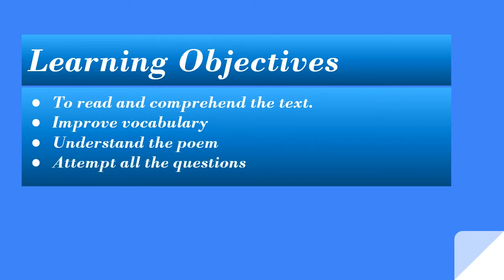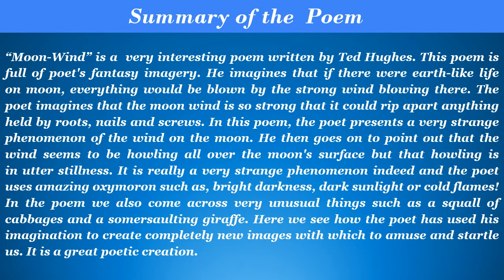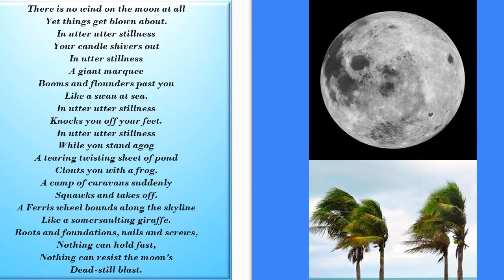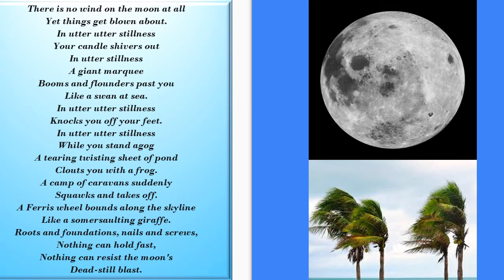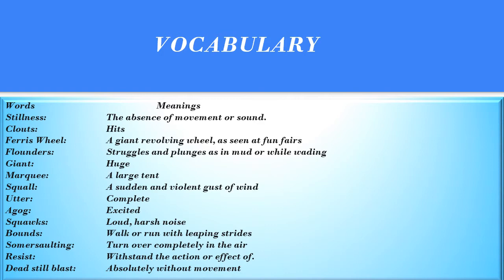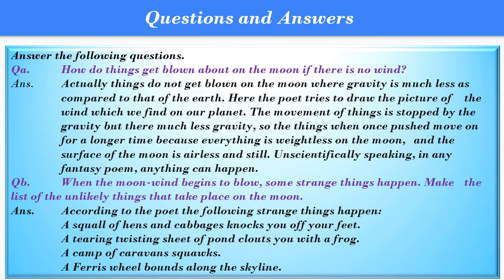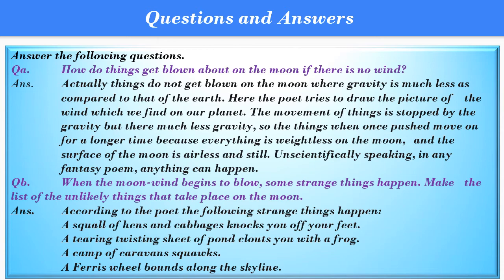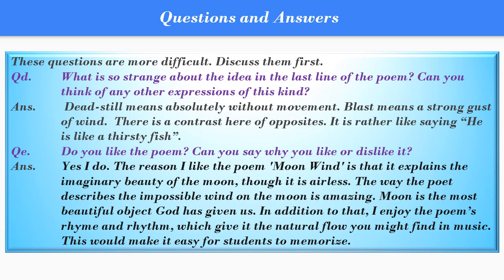The Poem: Moon Wind by Ted Hughes | New Oxford Modern English | Grade 7 | English Literature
Moon WindBy Ted Hughes
Learning Objectives
To read and comprehend the text.
Improve vocabulary
Understand the poem
Attempt all the questions
Ted Hughes (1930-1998) was born in Mytholmroyd, Yorkshire. He was an English poet, translator, and children's writer. He went to Cambridge University to study English and later switched to Archaeology and Anthropology. He won many prizes for his poems and was appointed Poet Laureate in 1984.
“Moon-Wind” is a  very interesting poem written by Ted Hughes. This poem is full of poet's fantasy imagery. He imagines that if there were earth-like life on moon, everything would be blown by the strong wind blowing there. The poet imagines that the moon wind is so strong that it could rip apart anything held by roots, nails and screws. In this poem, the poet presents a very strange phenomenon of the wind on the moon. He then goes on to point out that the wind seems to be howling all over the moon's surface but that howling is in utter stillness. It is really a very strange phenomenon indeed and the poet uses amazing oxymoron such as, bright darkness, dark sunlight or cold flames! In the poem we also come across very unusual things such as a squall of cabbages and a somersaulting giraffe. Here we see how the poet has used his imagination to create completely new images with which to amuse and startle us. It is a great poetic creation.
There is no wind on the moon at allYet things get blown about.In utter utter stillness
Your candle shivers out
In utter stillnessA giant marquee
Booms and flounders past youLike a swan at sea.
In utter utter stillness
Knocks you off your feet.
While you stand agog
A tearing twisting sheet of pond
Clouts you with a frog.
A camp of caravans suddenly
Squawks and takes off.
A Ferris wheel bounds along the skyline
Like a somersaulting giraffe.
Roots and foundations, nails and screws,
Nothing can hold fast,
Nothing can resist the moon's
Dead-still blast.

Words   Meanings
Stillness:   The absence of movement or sound.
Clouts:                Hits
Ferris Wheel:   A giant revolving wheel, as seen at fun fairs
Flounders:     Struggles and plunges as in mud or while wading
Giant:          Huge
Marquee:    A large tent
Squall:            A sudden and violent gust of wind
Utter:                Complete
Agog:               Excited
Squawks:       Loud, harsh noise
Bounds:          Walk or run with leaping strides
Somersaulting: Turn over completely in the air
Resist:  Withstand the action or effect of.
Dead still blast: Absolutely without movement
Qa. How do things get blown about on the moon if there is no wind?
Ans. Actually things do not get blown on the moon where gravity is much less as  compared to that of the earth. Here the poet tries to draw the picture of  the  wind which we find on our planet. The movement of things is stopped by the  gravity but there much less gravity, so the things when once pushed move on  for a longer time because everything is weightless on the moon,  and the  surface of the moon is airless and still. Unscientifically speaking, in any  fantasy poem, anything can happen.
Qb. When the moon-wind begins to blow, some strange things happen. Make  the list of the unlikely things that take place on the moon.
Ans. According to the poet the following strange things happen:
 A squall of hens and cabbages knocks you off your feet.
 A tearing twisting sheet of pond clouts you with a frog.
 A camp of caravans squawks.